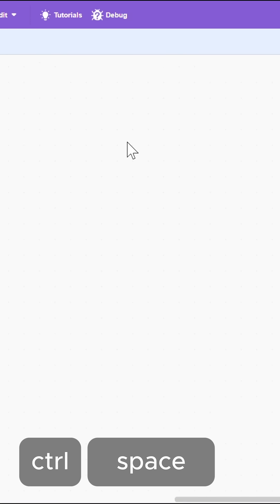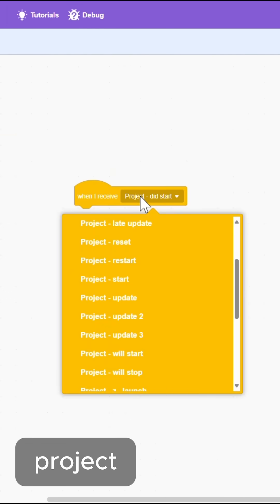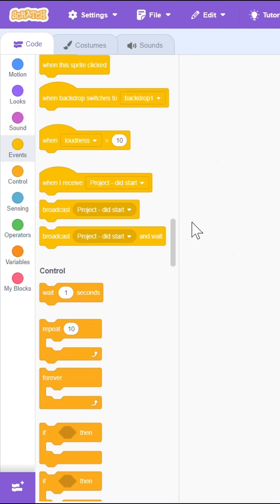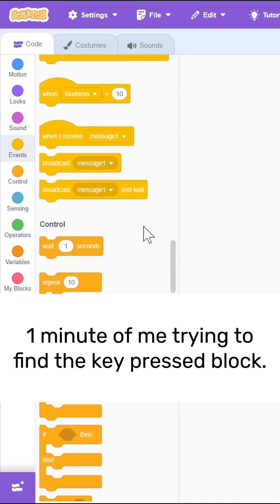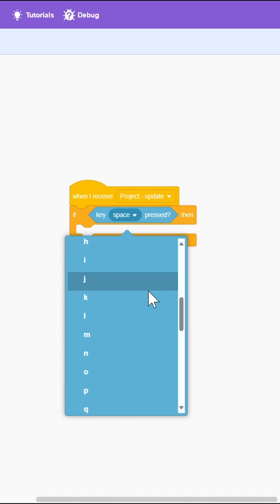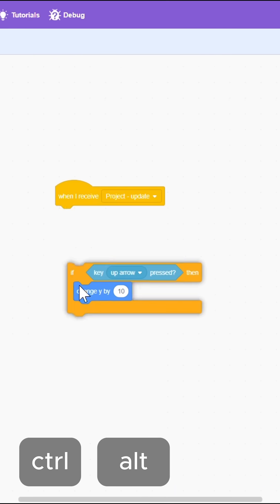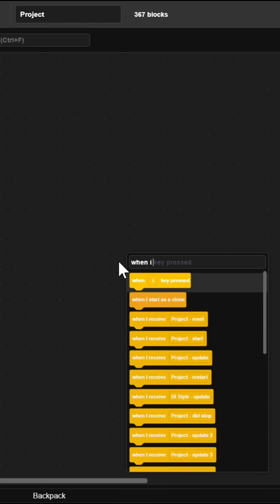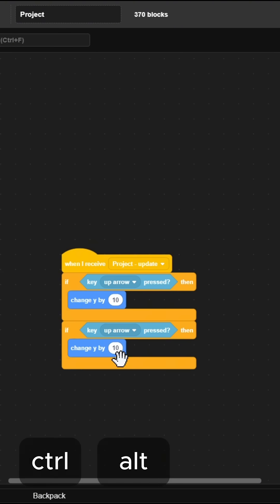When I try to use Scratch's Editor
This is what I happens when I try to use the defualt Scratch Editor.